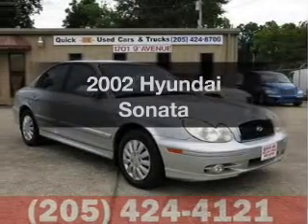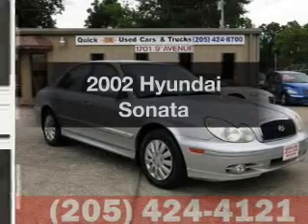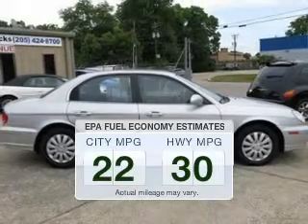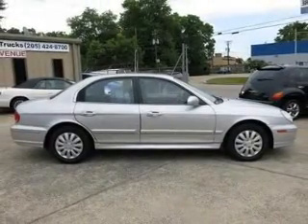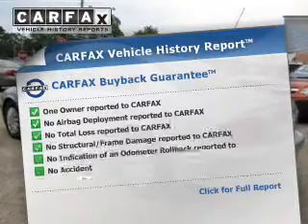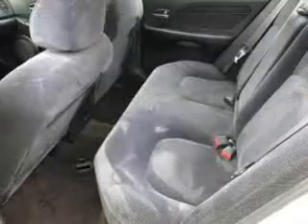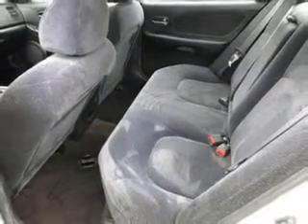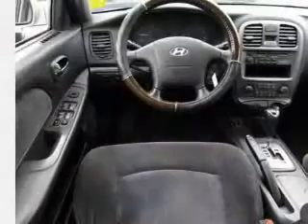2002 Hyundai Sonata - Bessemer AL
Year: 2002
Make: Hyundai
Model: Sonata
Trim:
Engine: 2.4 liter inline 4 cylinder 16 valve
Transmission: 4-Speed Automatic
Color: Brilliant Silver
Mileage: 152616
Address:
4990 Premiere Parkway